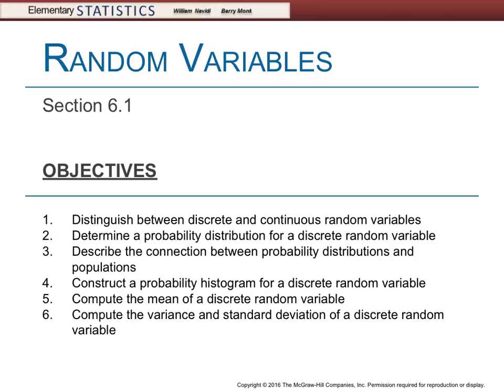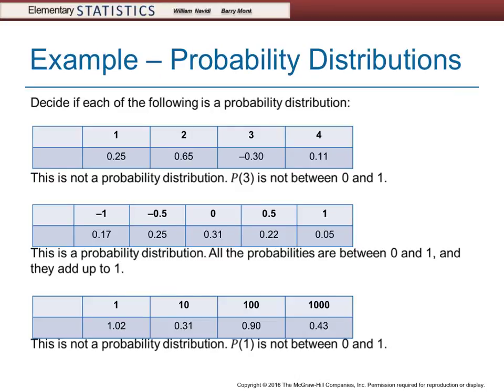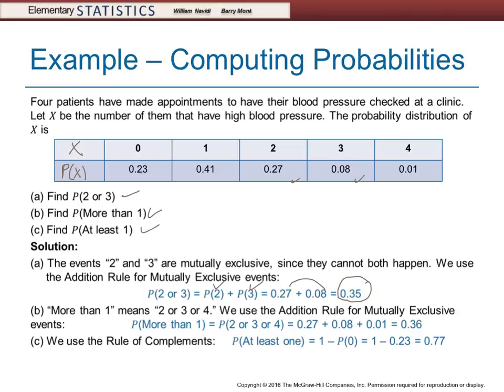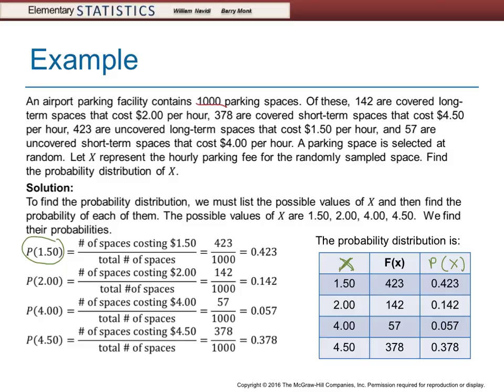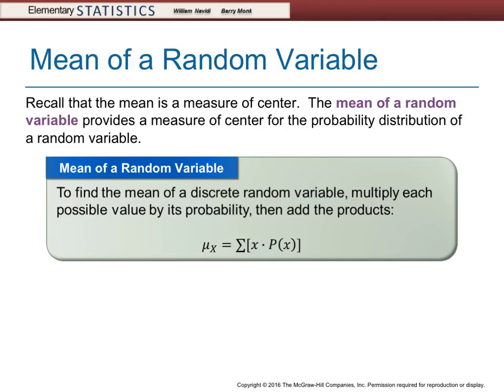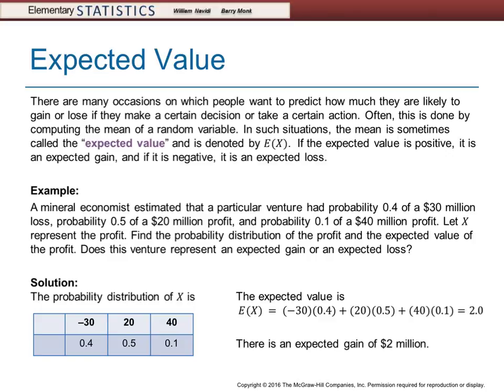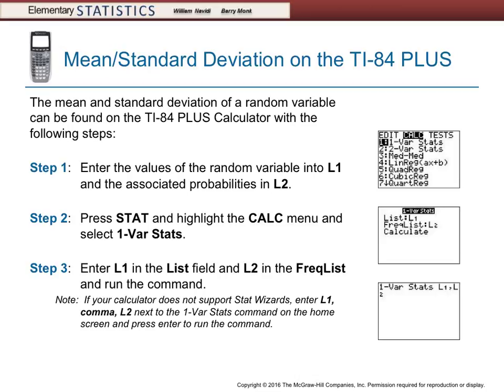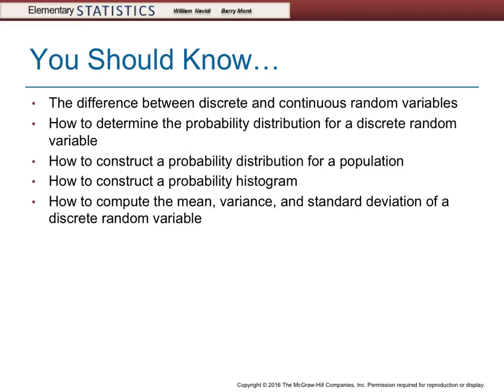Chap-6-1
Random Variables